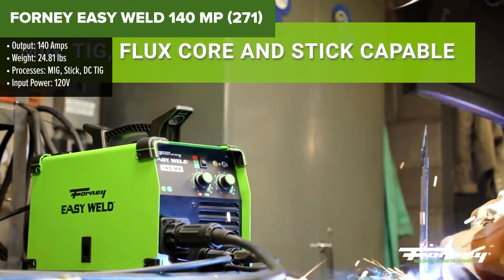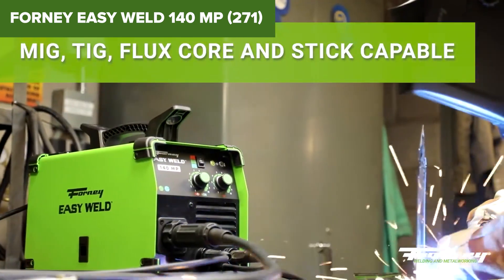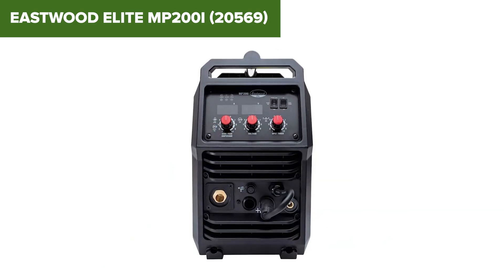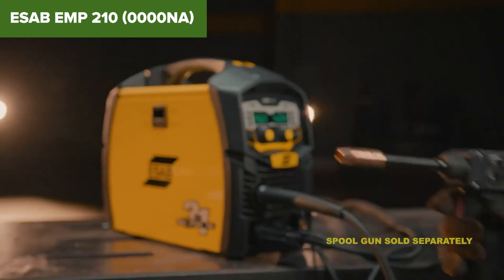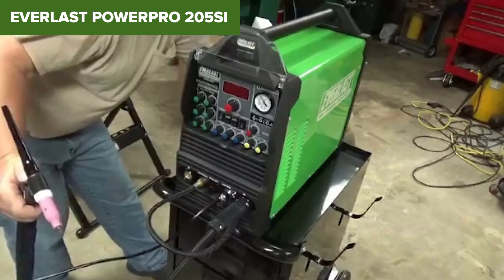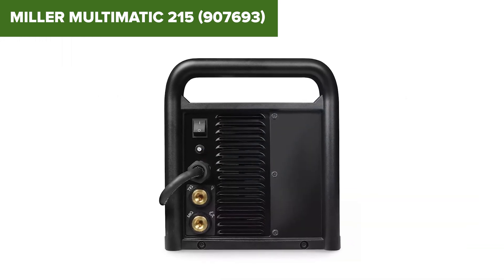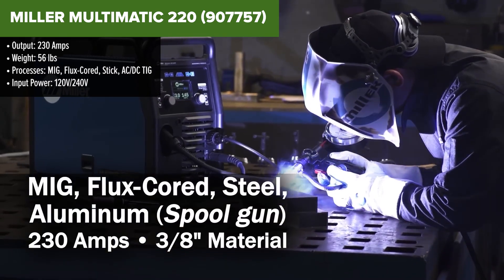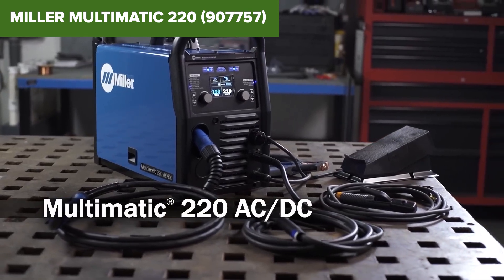TOP-6. Best Multiprocess Welders 2024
FORNEY Easy Weld 140 MP (‎271)